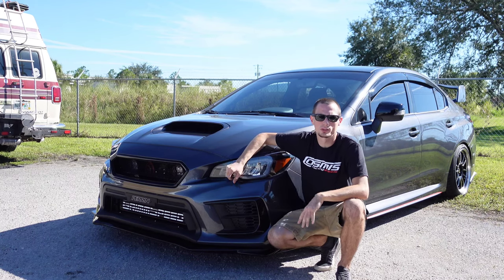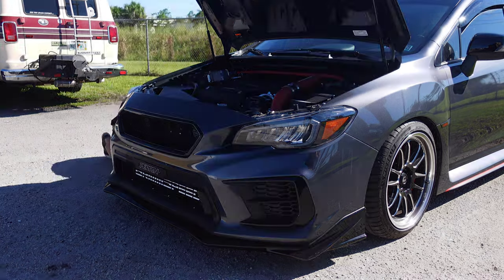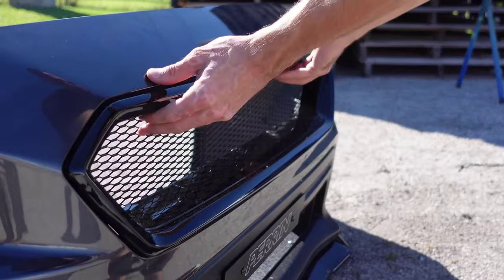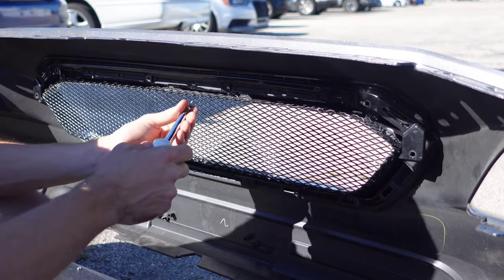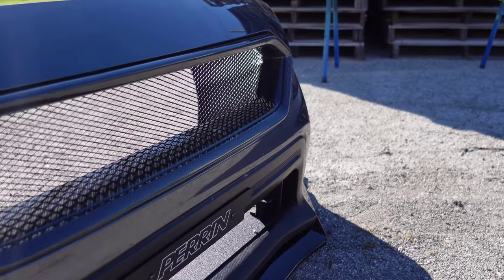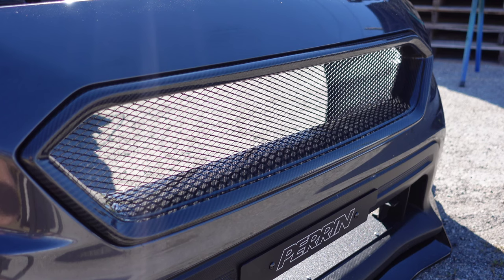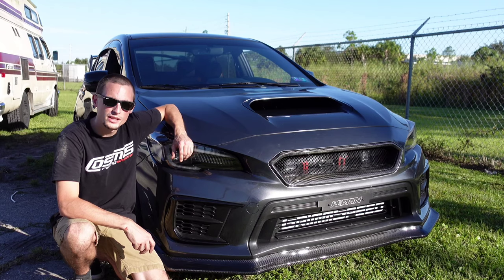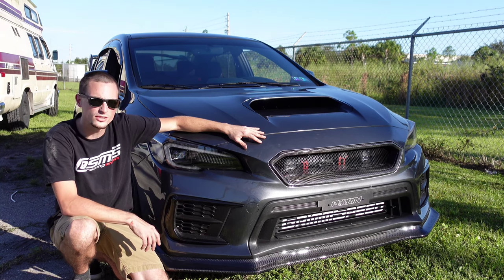Noble Carbon Fiber Grille Install 18-21 WRX & STI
In this video we are installing and showing you our Noble JDM Carbon Front Grille. This was one of our first products and has been around for a while but better to show it later than never!